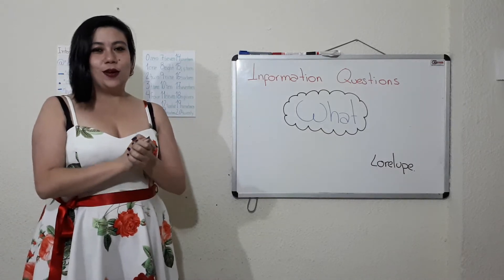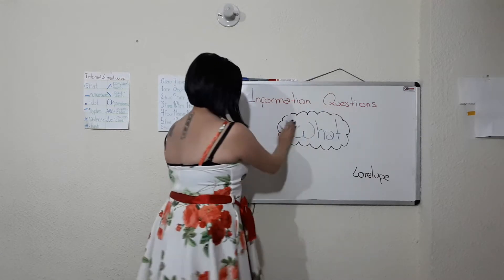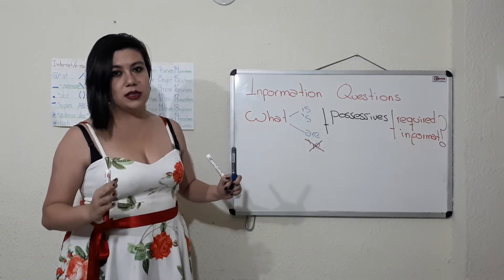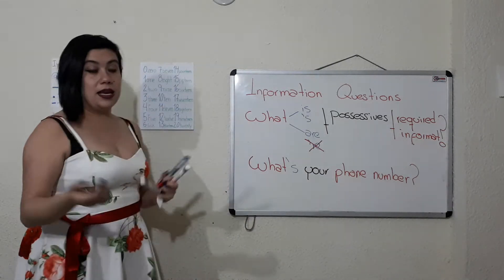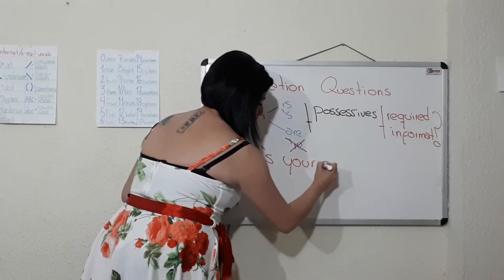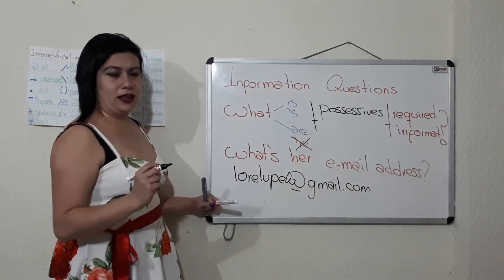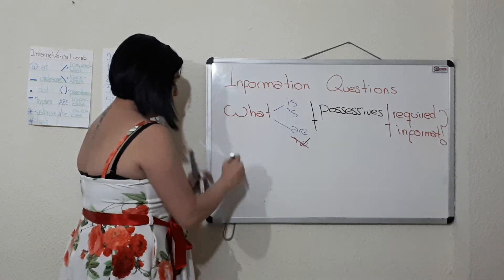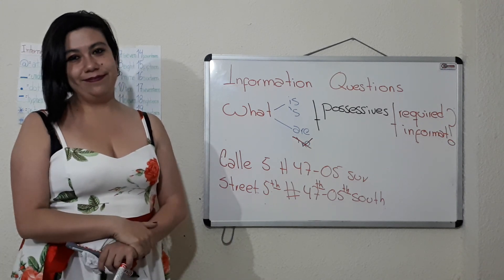Information questions with what